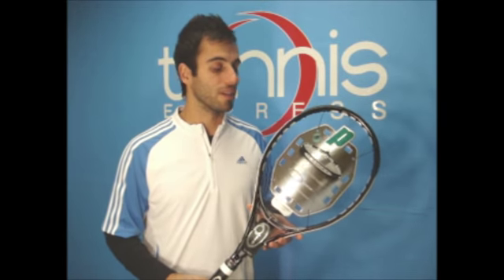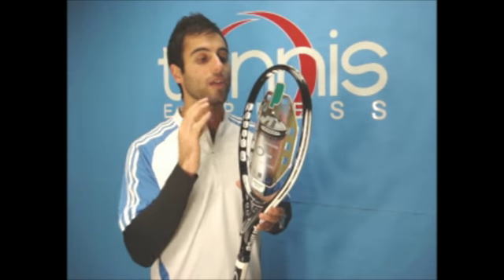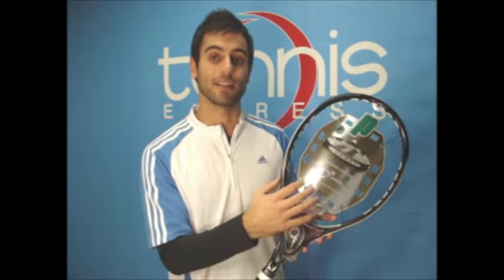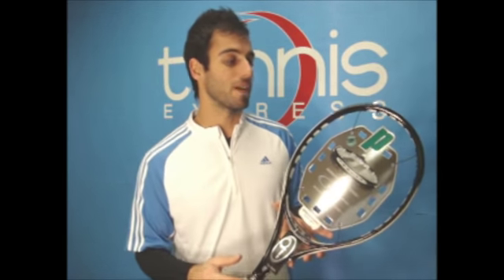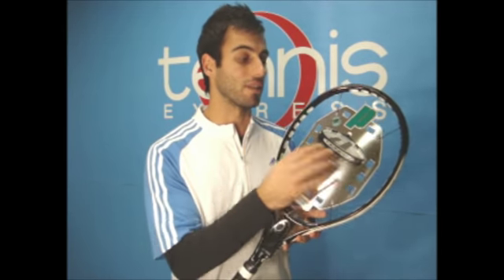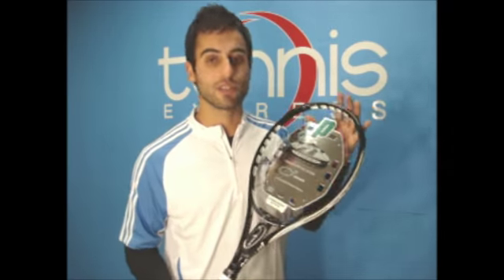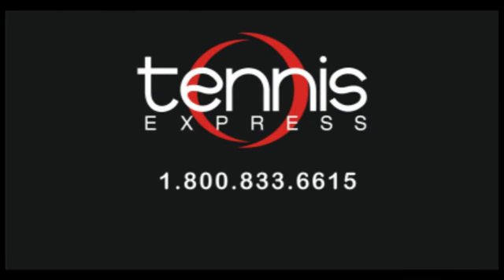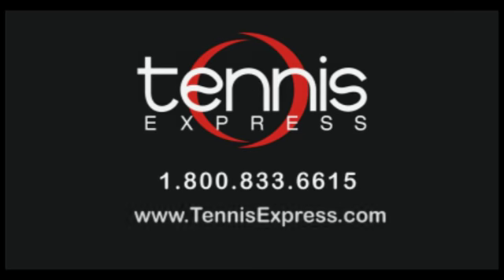Prince O3 speedport White Midplus Tennis Racquet- Tennis Express Racket Review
A Review of theO3 speedport White Midplus Tennis Racquet.